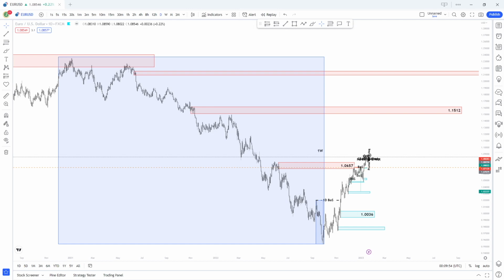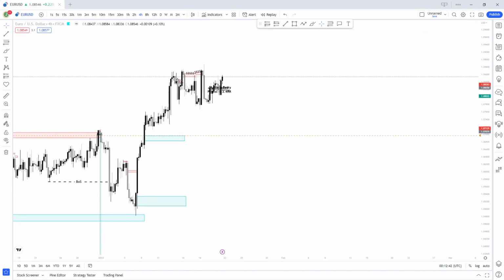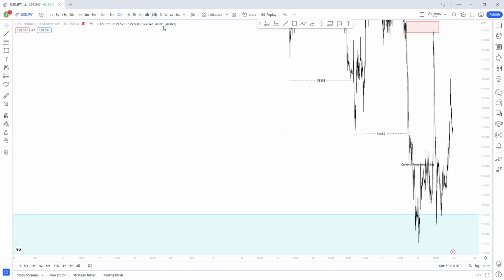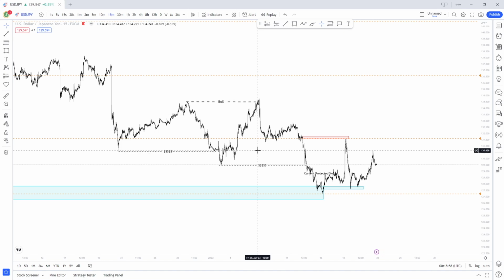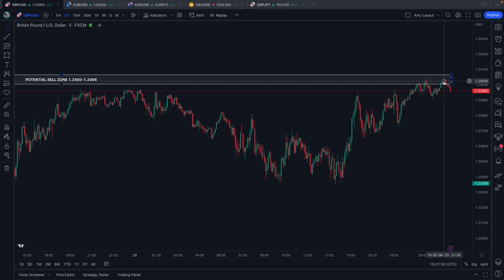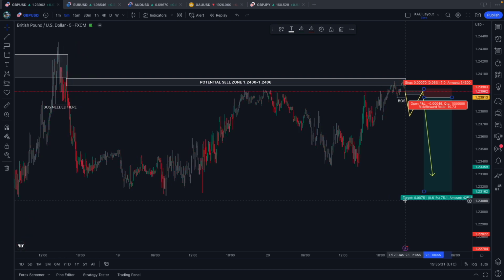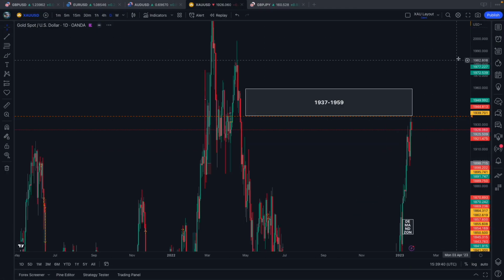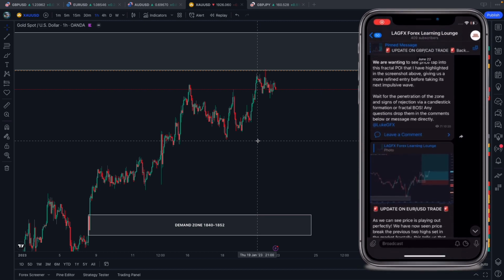Sunday Sessions | LIVE Forex Analysis 22/01/23 (EUR/USD, GBP/USD, XAU/USD, AUD/USD & USD/JPY)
Chapters:
00:00 Intro
00:39 James' EUR/USD Analysis
05:49 James' USD/JPY Analysis
11:03 Luke's GBP/USD Analysis
15:02 Luke's EUR/USD Analysis
15:44 Luke's AUD/USD Analysis
17:29 Luke's XAU/USD Analysis
20:28 Outro